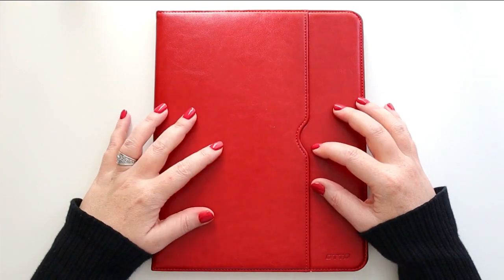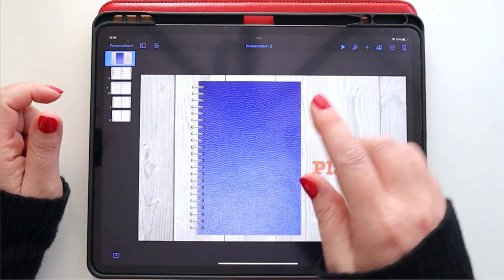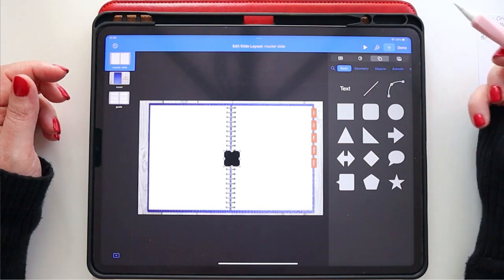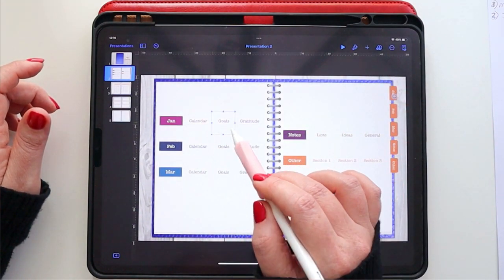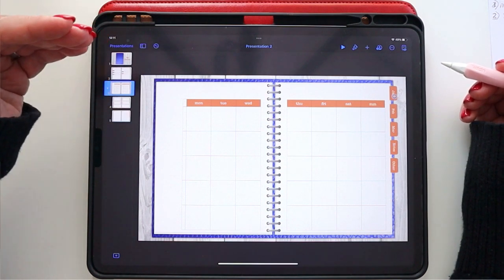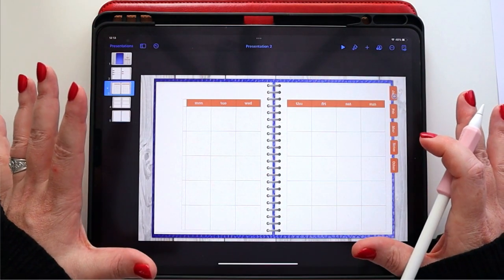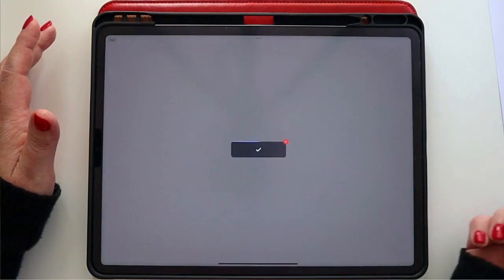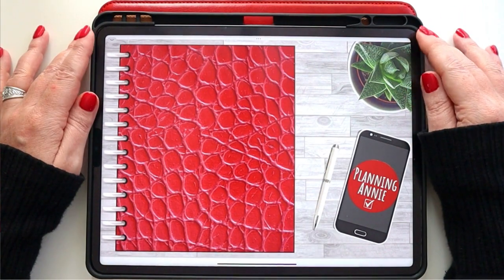How to Create a Digital Planner - Part 4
Hey there Planners! Today we are covering the final step, part 4, of a tutorial series on how to create your own digital planner using an iPad, Keynote & Goodnotes.

Ipad Pro 12.9
Apple Pencil 2
Paperlike Screen Protector
Ipad Cover
Apple Magic Keyboard
Desktop Stand
Fast Charger
Apple Pencil Tips
Pencil Grip

I hope you enjoy the video. If so, give me a thumbs and let me know. And, as always, thanks for planning with me!